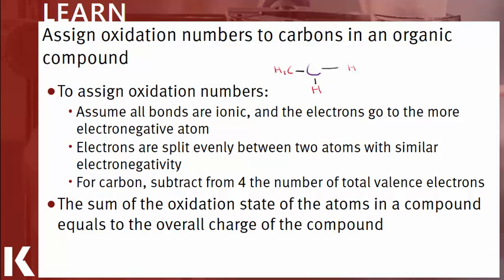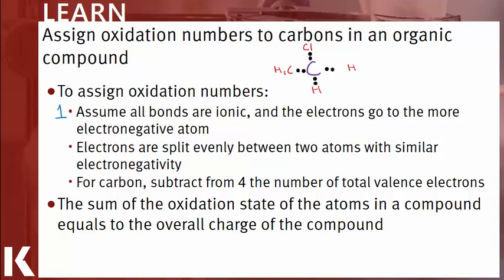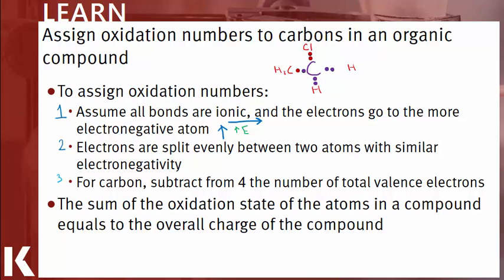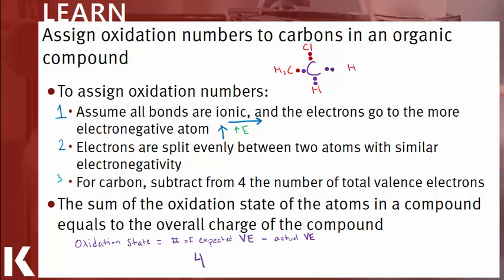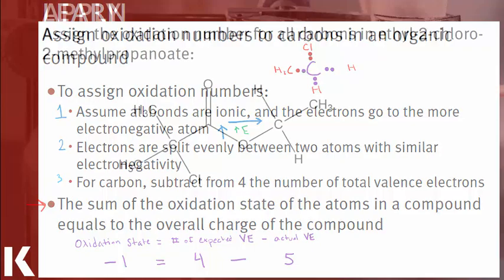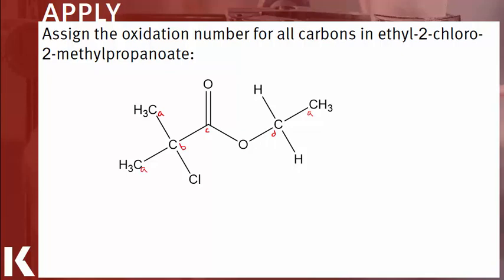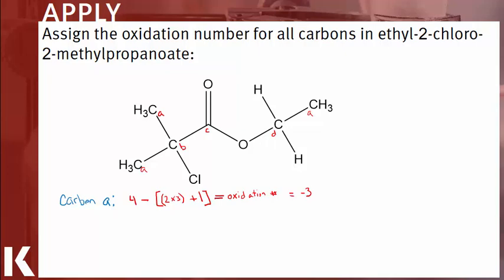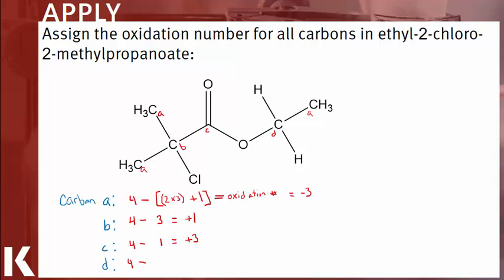Organic Chem Review: Assigning Oxidation Numbers to Carbons in Organic Compound | Kaplan MCAT Prep